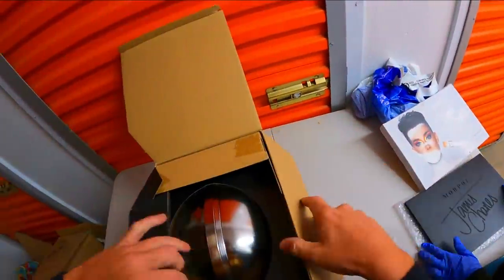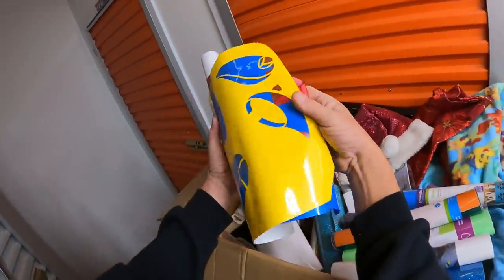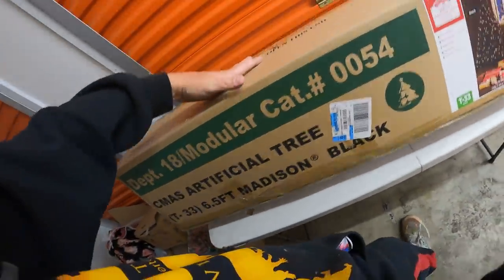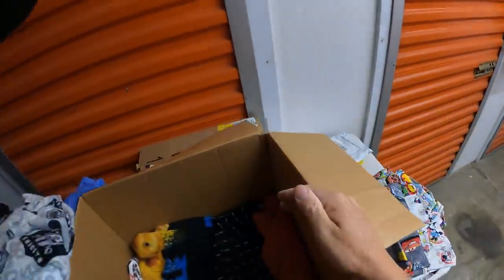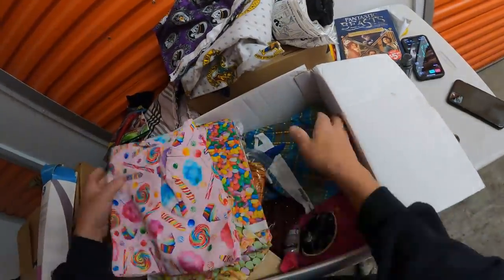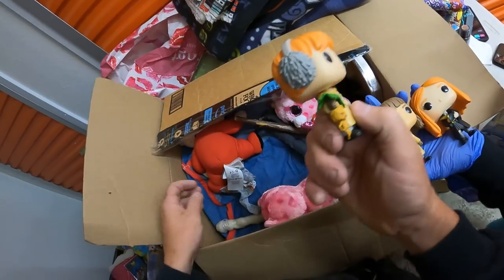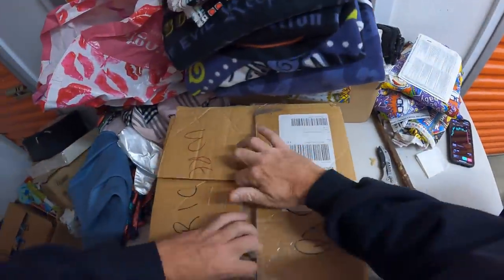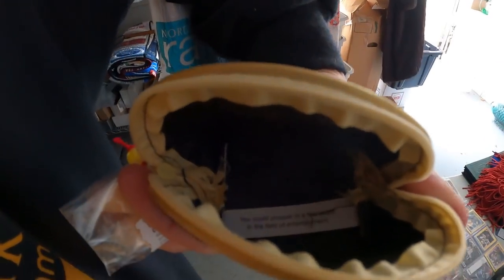DISNEY COLLECTOR'S Storage WARS Unit! He HOARDED Everything!